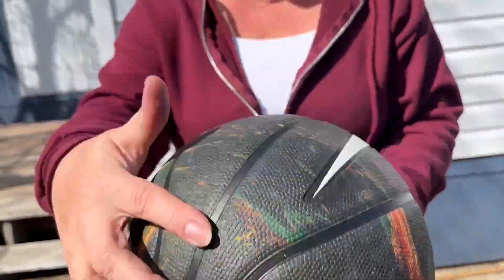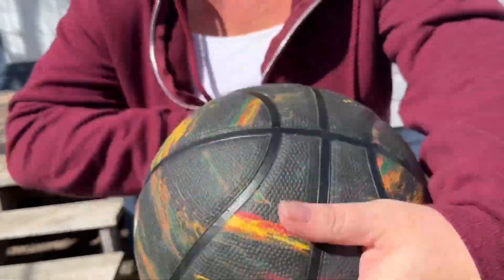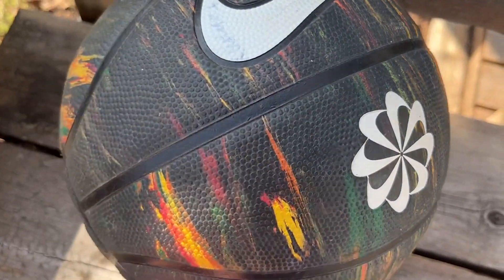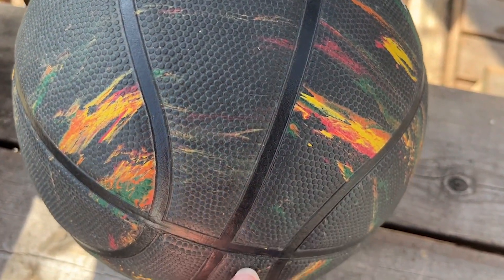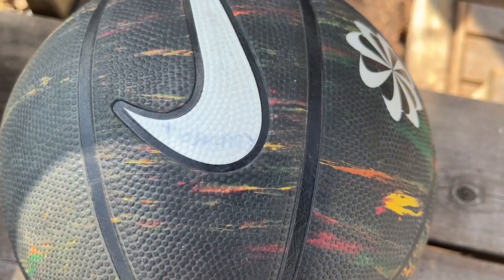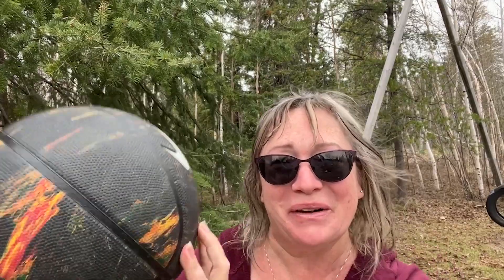NIKE Revival Basketballs | Our Point Of View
Check Our New Website For Amazing Deals!

The Nike Revival Basketball has a textured pebble pattern on durable rubber (made with at least 50% recycled content) that's made to stand up to the wear and tear of outdoor courts